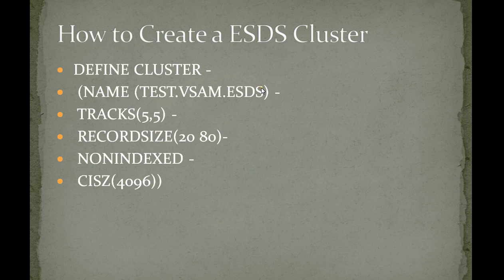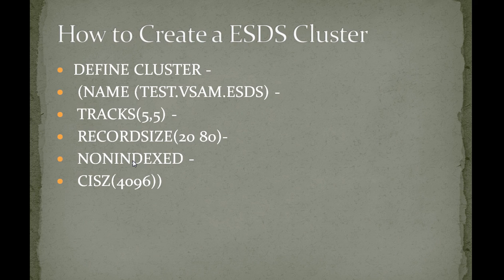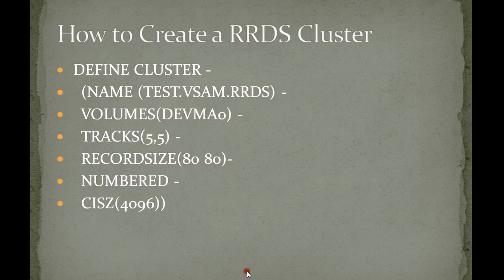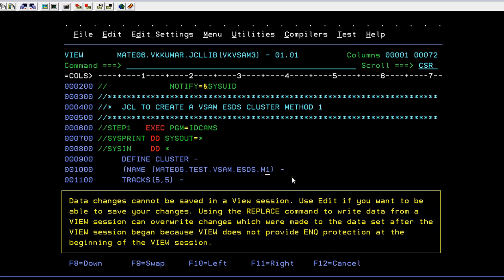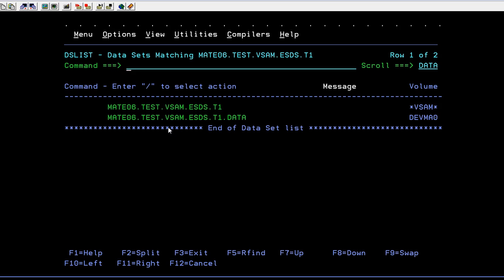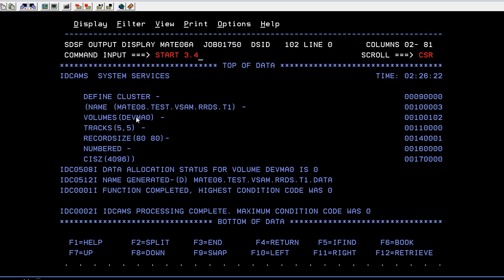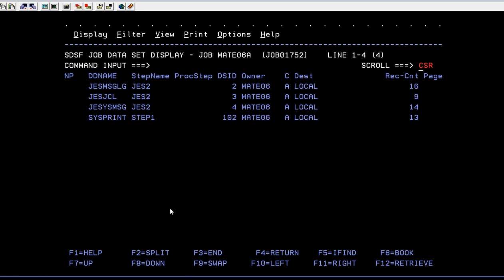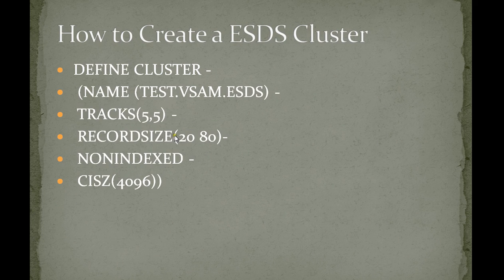Create RRDS,LDS,ESDS Clusters Practical - Mainframe VSAM Tutorial - Part 7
VSAM stands for Virtual Storage Access Method. VSAM is a file storage access method used in MVS, ZOS and OS/390 operating systems. It is a high performance access method used to organize data in form of files in Mainframes. VSAM is used by COBOL and CICS in Mainframes to store and retrieve data. VSAM makes it easier for application programs to execute an input-output operation.

Create RRDS,LDS,ESDS Clusters Practical - Mainframe VSAM Tutorial - Part 7, Here in this vsam vidoe you will learn about the creating clusters,creating RRDS cluster,LDS Cluster,ESDS Cluster..etc